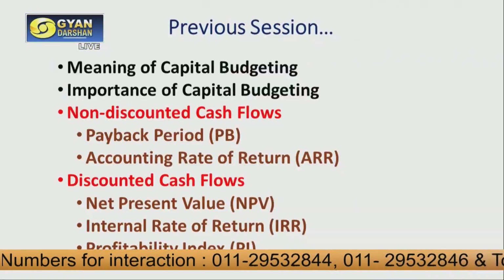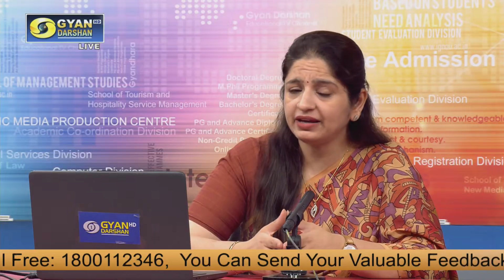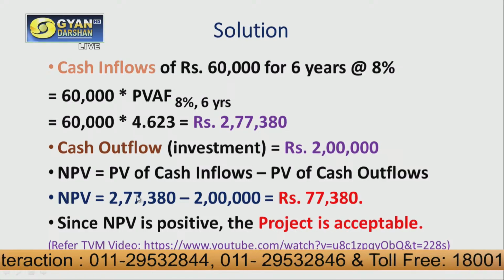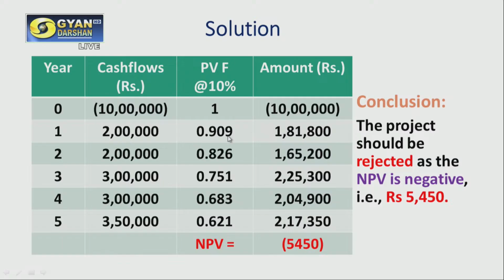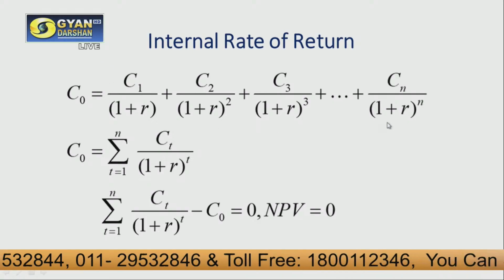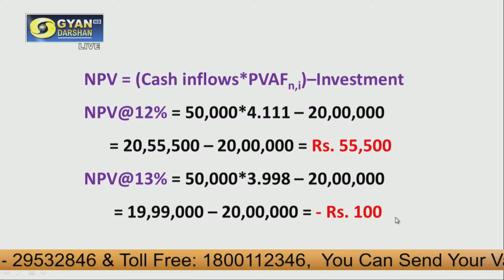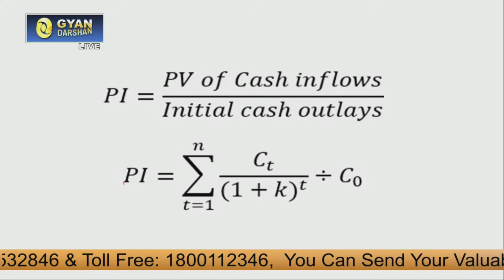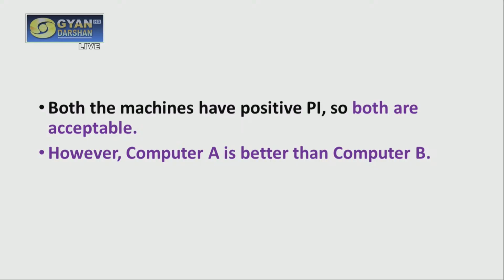Capital Budgeting - II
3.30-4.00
Expert: Dr. Neha Seth
School: School of Management Studies (SOMS)
Programme: Master of Business Administration (MBA)
Course Code: MMPC-014
Topic: Capital Budgeting - II